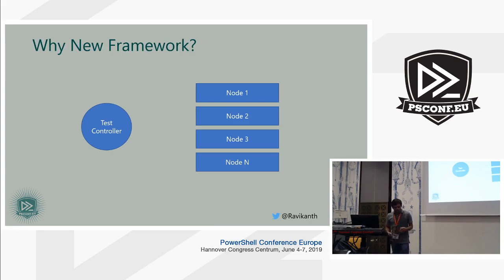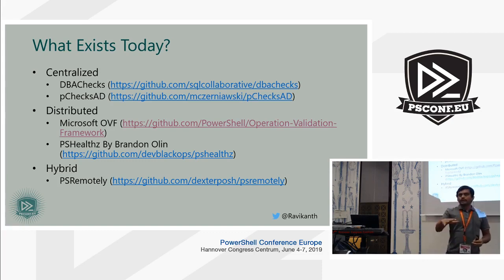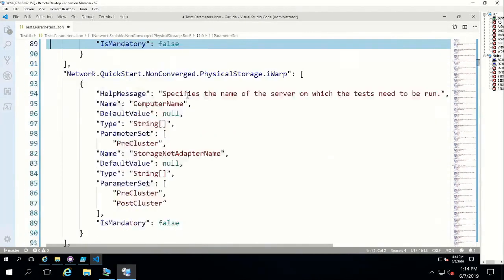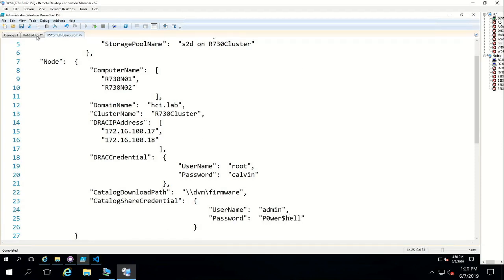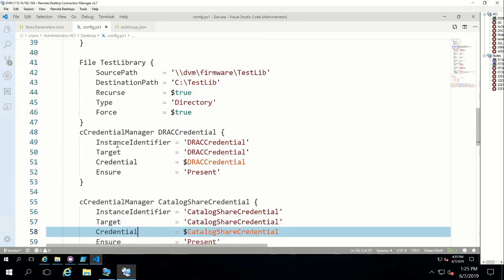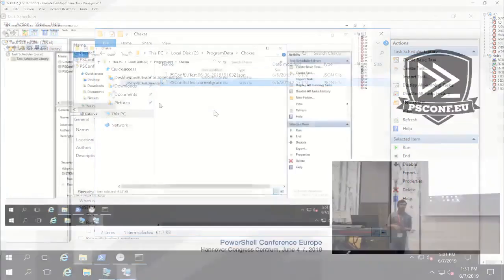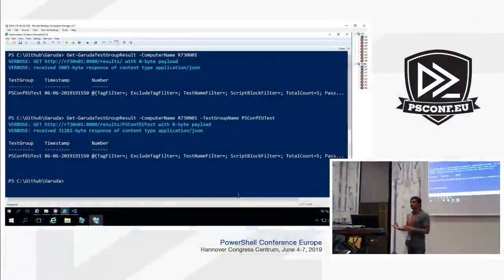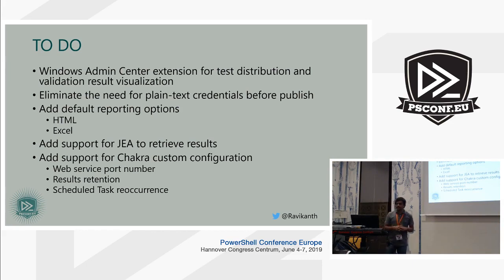Ravikanth Chaganti - Designing a distributed flexible validation framework for Test in Production